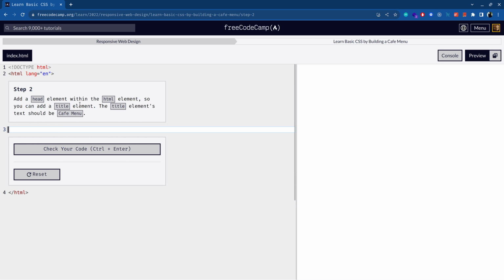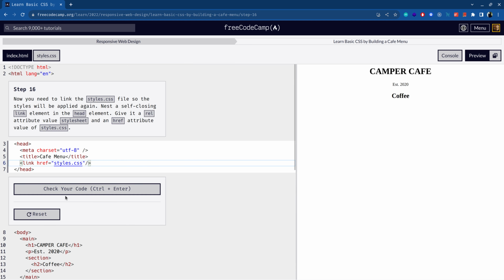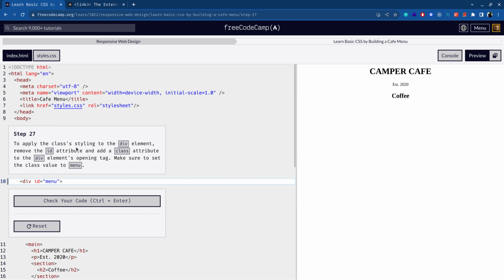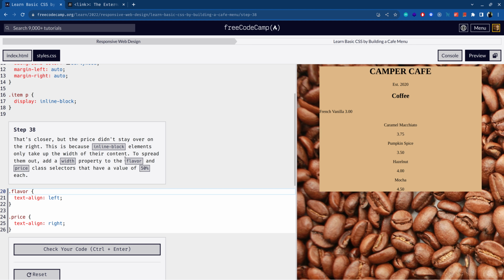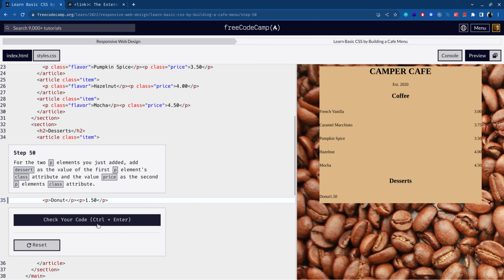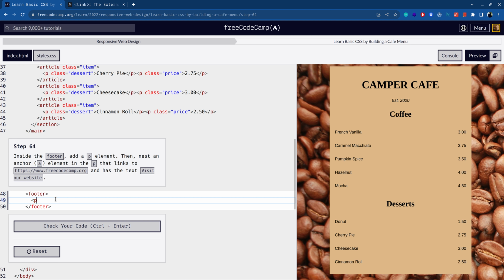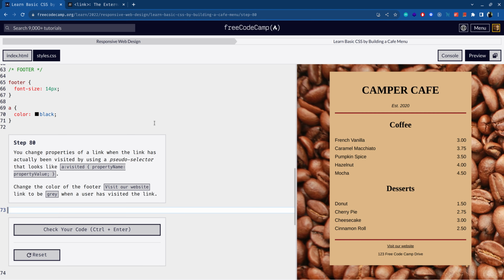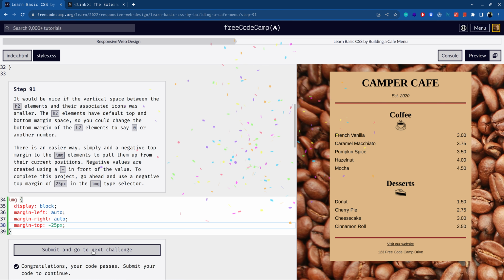Responsive web design certification from freeCodeCamp- Part 3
Day 3 of 100daysofcodechallenge and I completed cafe menu exercises from freecodecamp's responsive web design certification challenges.